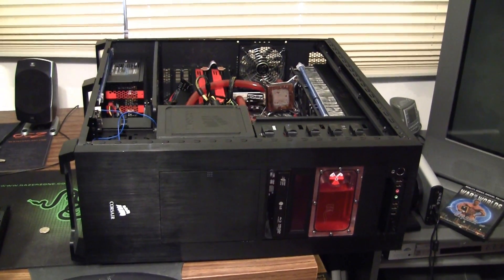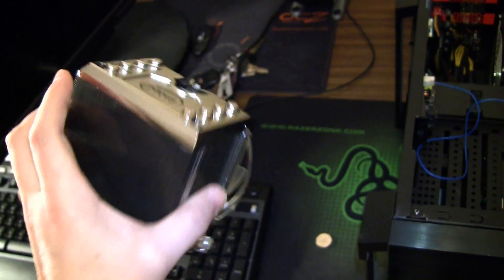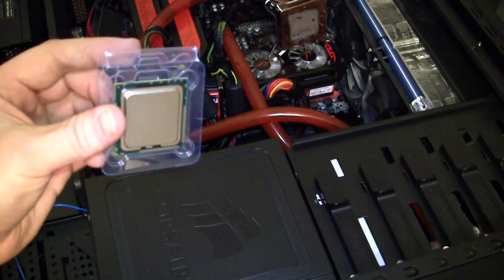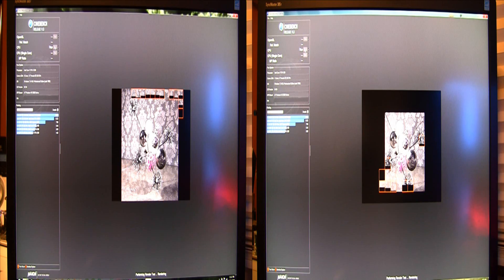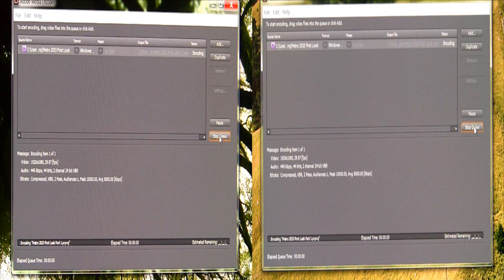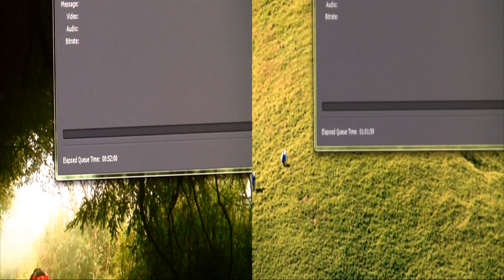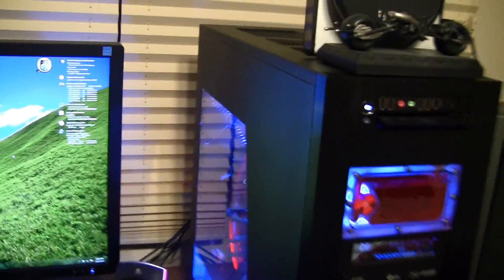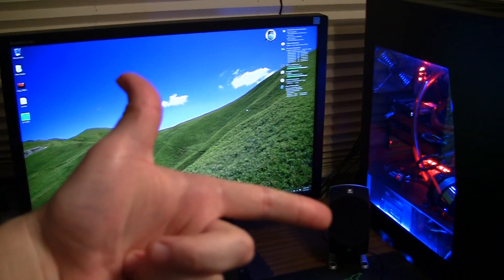Intel Core i7-980X Gulftown vs i7-920 D0 Showdown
Here we go, the head-to-head we've all been waiting for!
I can't believe I decided to get this beast, but since it's here already I might as well see how it compares to my previous i7-920 D0.
Each processor is run in this video at 2.66GHz with 12GB RAM installed.
Benchmarks run are Cinebench 11.5, Adobe Media Encoder, and Unigine Heaven DX11.